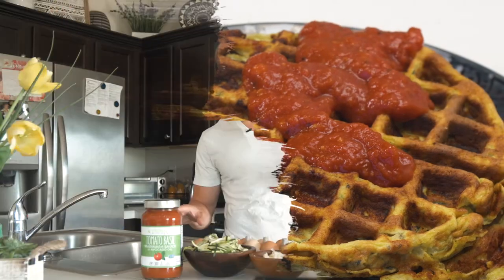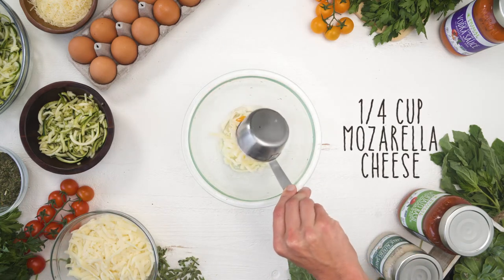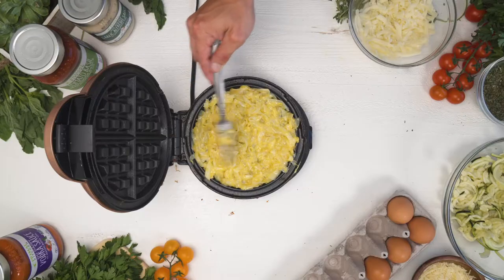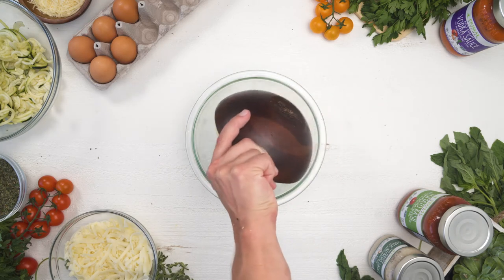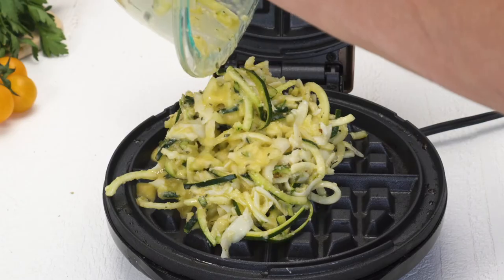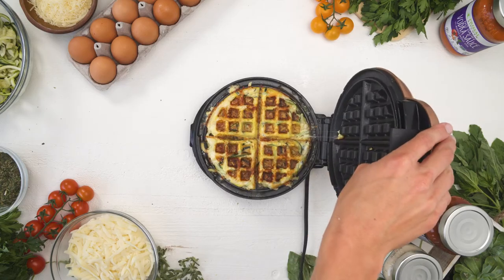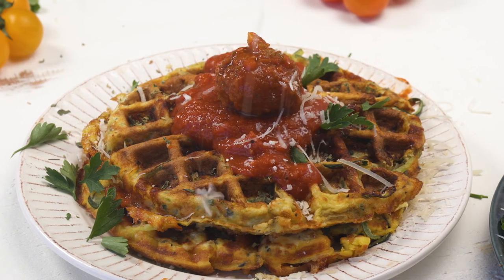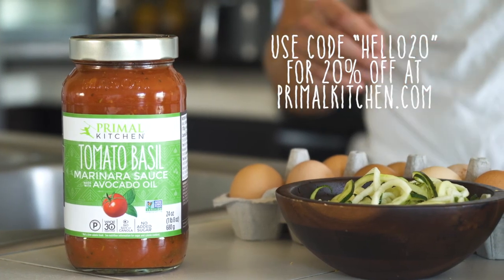Keto Spaghetti Waffles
We're back with another delicious keto chaffle recipe - Spaghetti Waffles!

We riffed on our popular keto chaffle recipe to create a Primal- and paleo-friendly version of spaghetti waffles; instead of pasta we used zoodles, a tiny bit of almond flour combined with egg and shredded cheese plus our collagen peptides to help bind the waffles together. Our paleo spaghetti waffles taste like a mashup of zoodles with meatballs and sausage pizza, complete with a crisp exterior and tender interior filled with slightly oozing cheese.